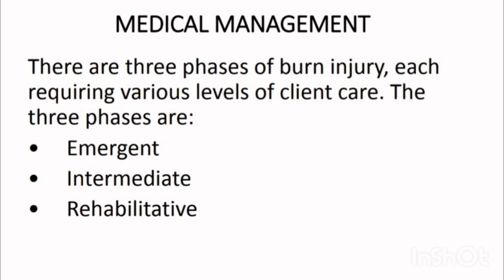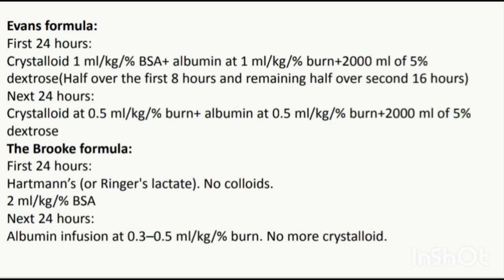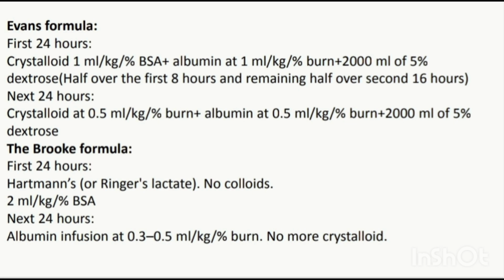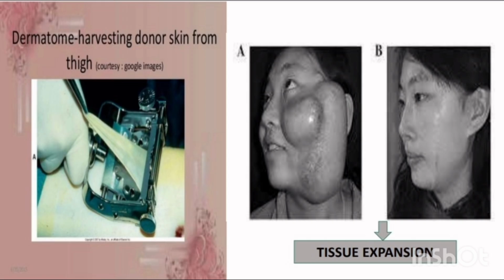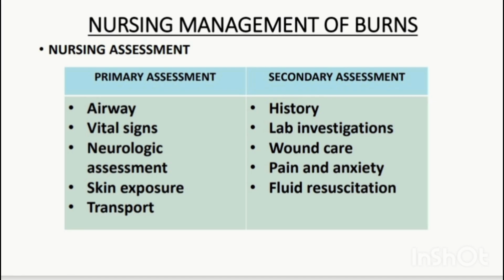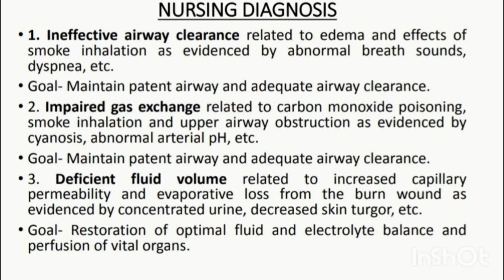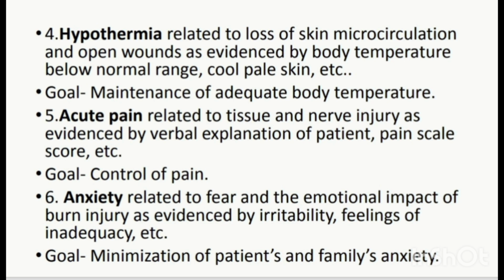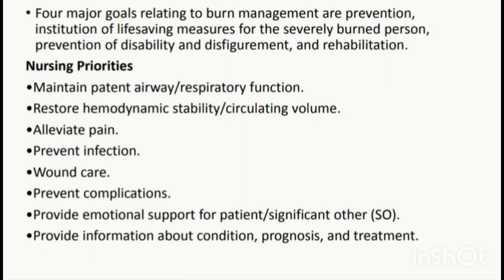BURNS-PART 2 -Medical and nursing management